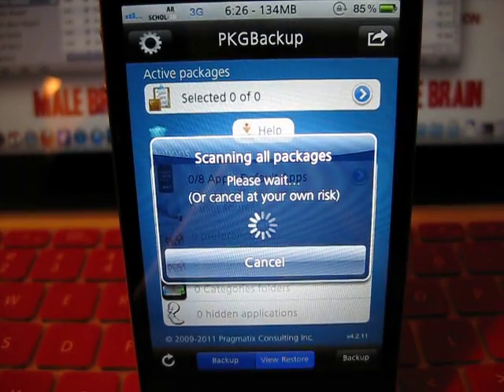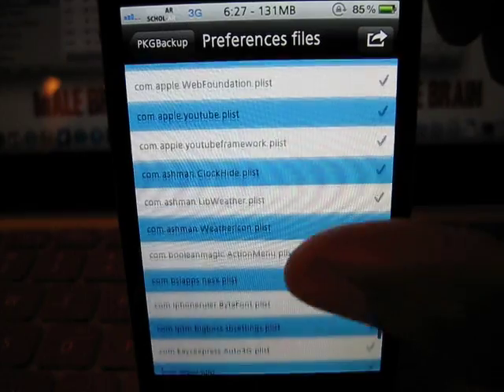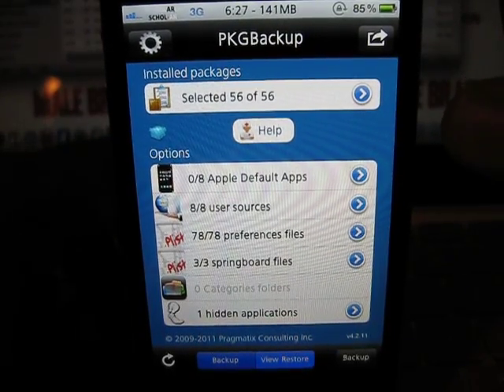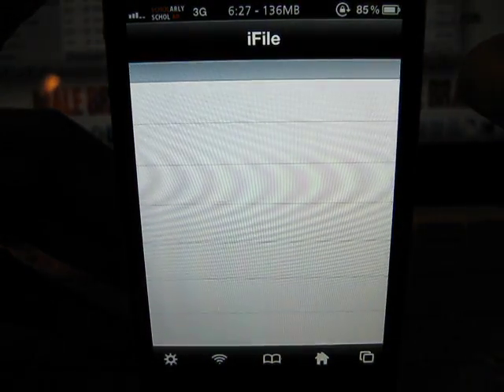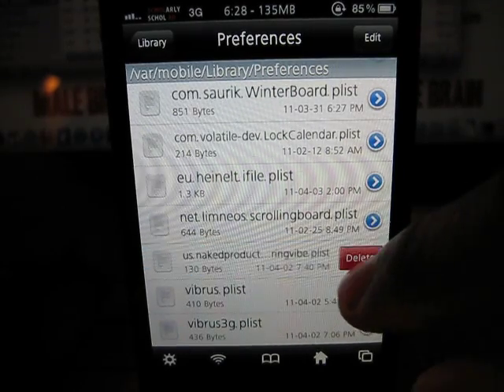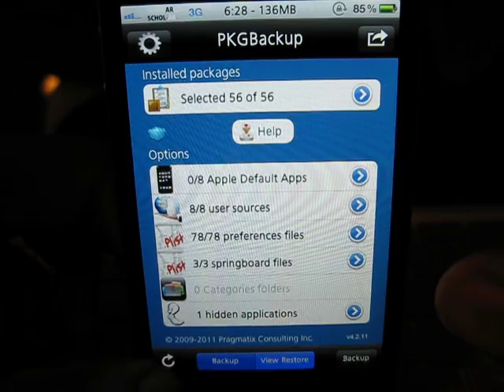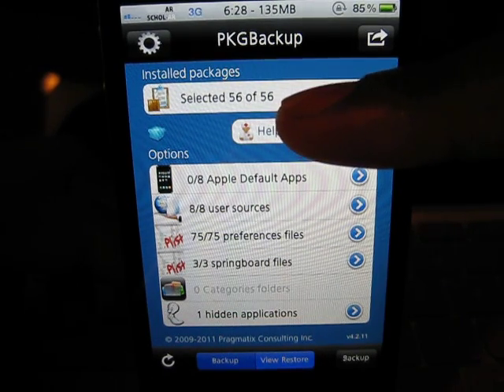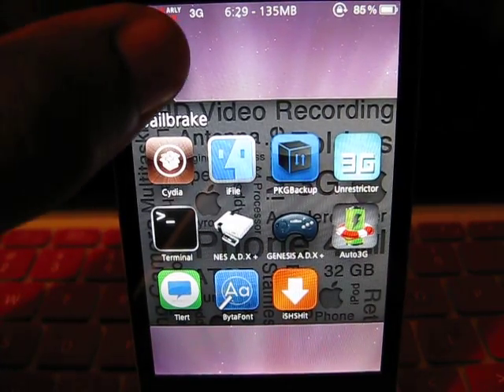How to delete Preferences files after removing Cydia files.AVI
Path:
 /var/mobile/Library/Preferences
if you haven't notice that each time you download a file from cydia based on the type of file a plist file is downloaded to your iPhone.
This can help clean up your iPhone and keep it running smoothly.